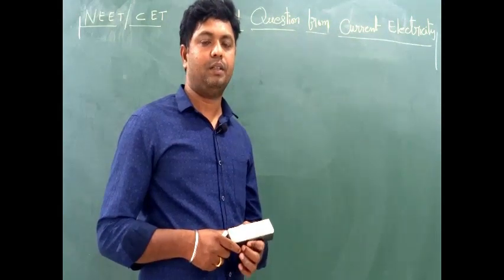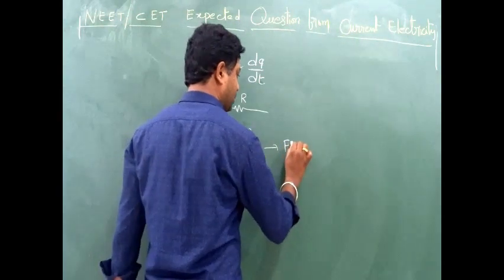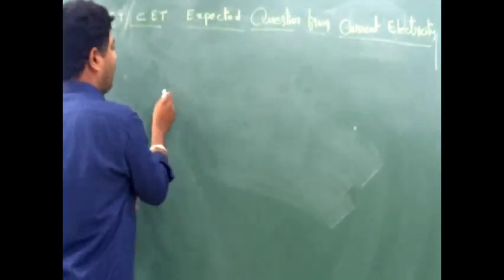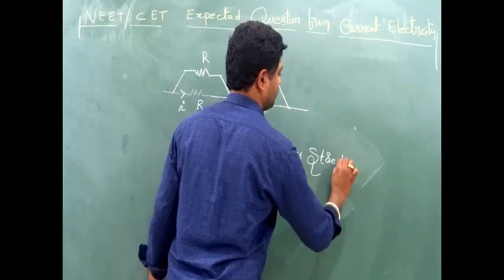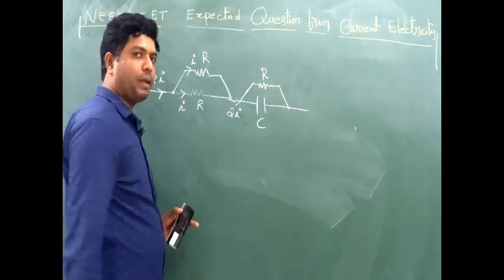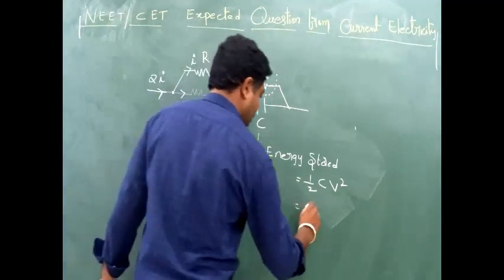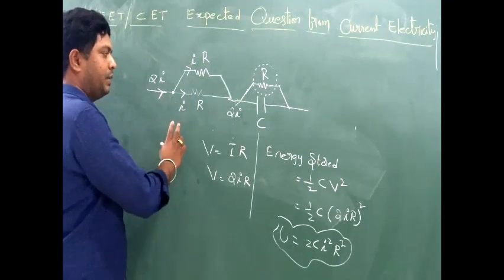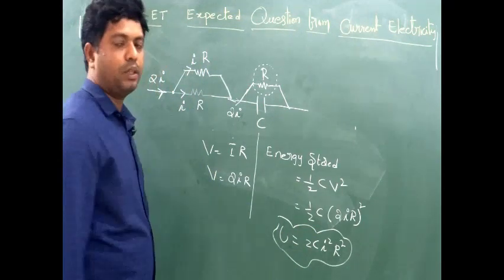KB SIR(9573074750) NEET/CET -- CURRENT ELECTRICITY ---CLASS 12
Expected questions for NEET/IIT/CET --Online coaching for NEET/CET/IIT/IIT FOUNDATION(8--10 th class)